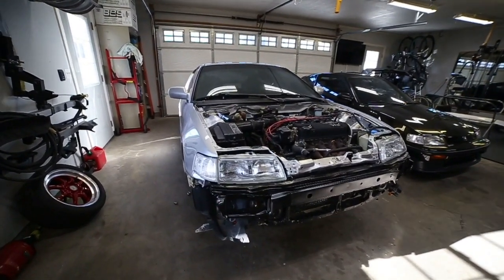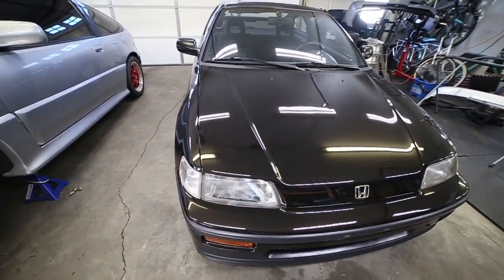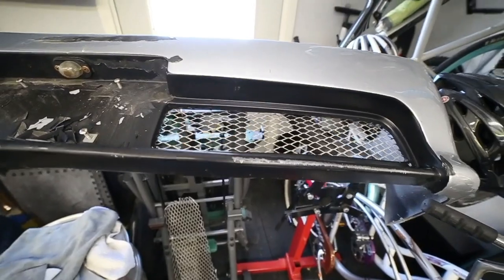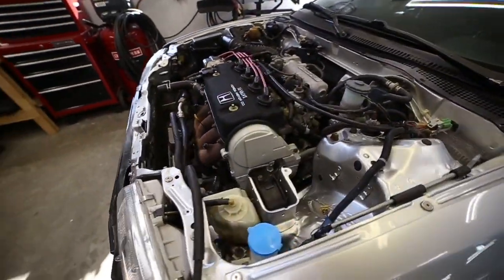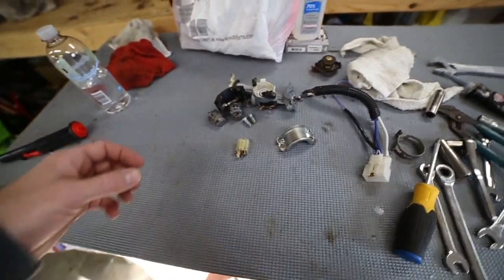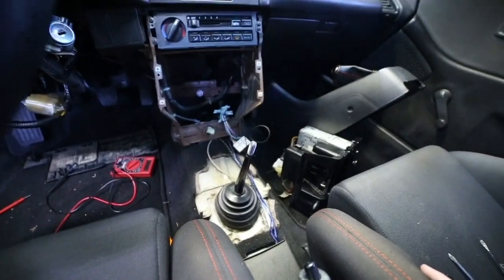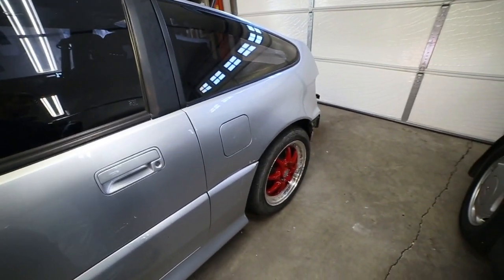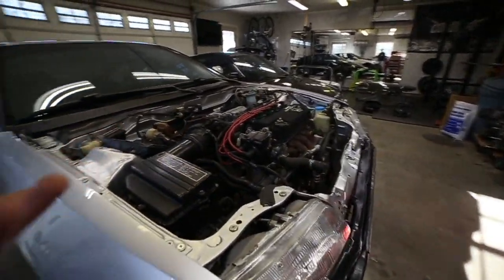1989 CRX Rescue Part 1 - CRX Overview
Found this 1989 Honda CRX Si local to me for a good price, and I knew I had to pick it up.  Follow along for progress and updates.